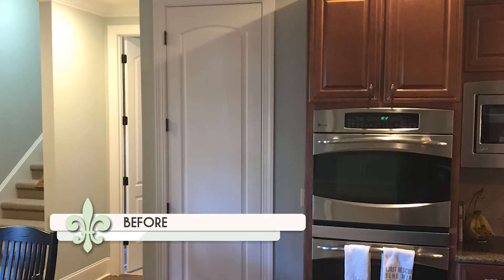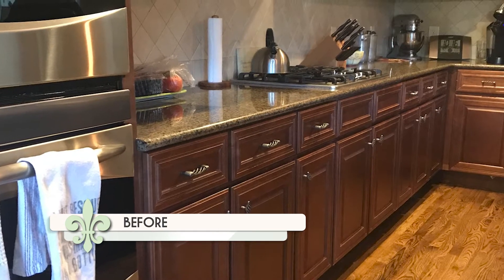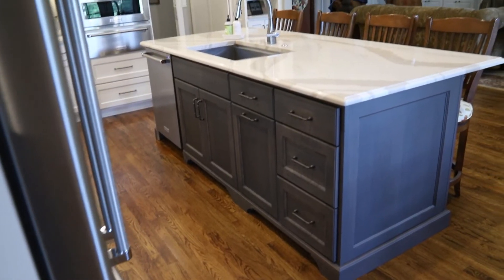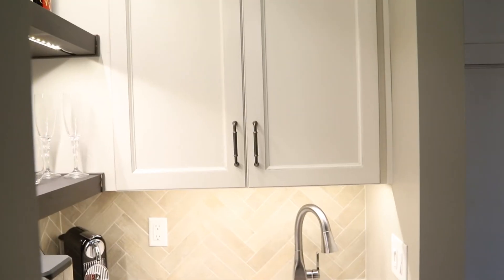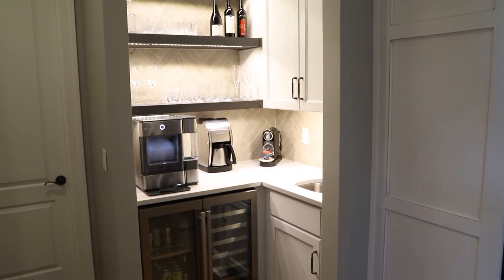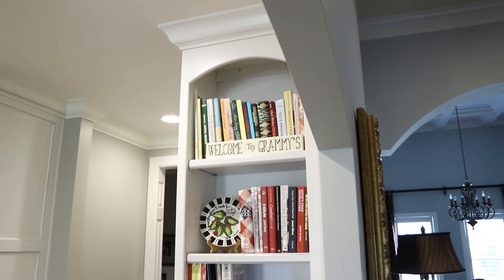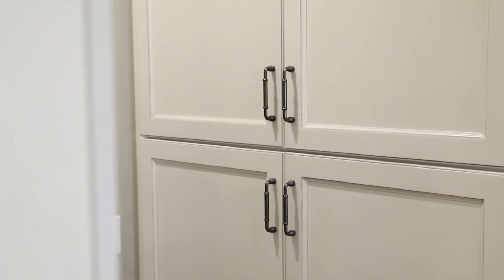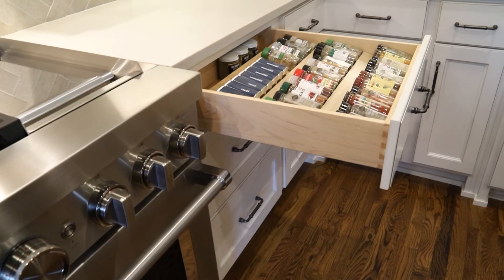Kevin Barber, Barber Cabinet Company on My Southern Home with Kimberly Greenwell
A perfect home remodel is when everyone gets what they wanted!  Kevin Barber with the Barber Cabinet Company and Patrick Christie-Mizell with PCM Construction show Kimberly Greenwell a gorgeous remodel where an icemaker was an essential part of the design on this segment of "My Southern Home."